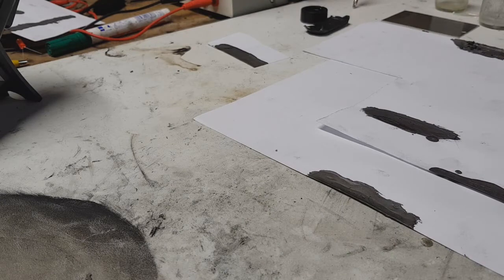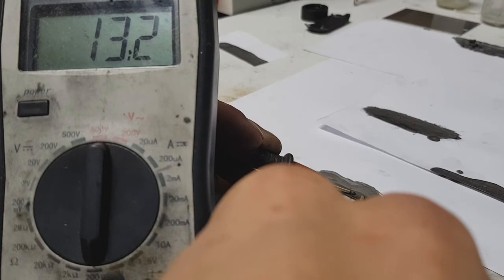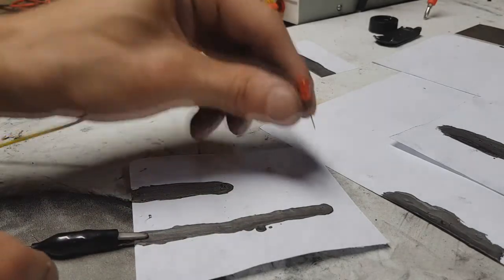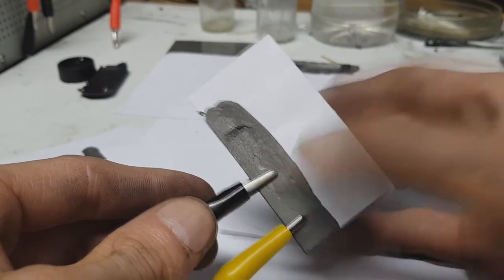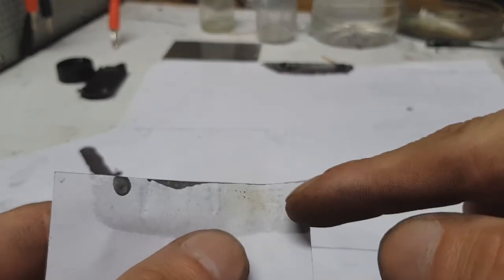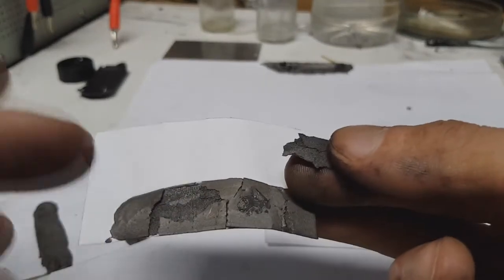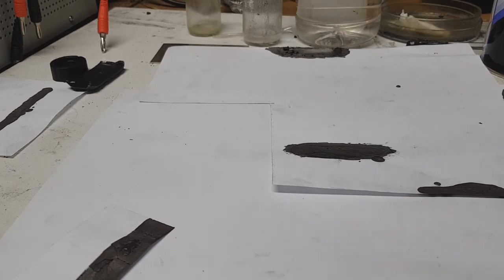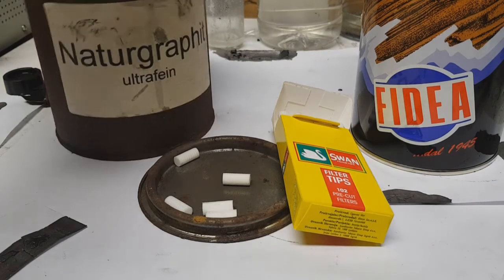How to make CONDUCTIVE INK easy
This is my weekend project: How to make conductive ink.

My conductive ink have 15 - 20 ohms/cm but you can improve if you add more conductive material like graphite or graphene powder. This conductive ink is also good for making some homemade portable heater or something similar.

BUT the ink is not flexible at all!!!

What you need:
- Acetone - 20 ml (but you add more if it's the ink too thick)
- Cigaret filters - 6 filters
- Graphite - 2 to 3 g (but add more to improve the conductivity)

Sorry but I forgot to measure the amounts and the quantities is not 100% sure!!!

or